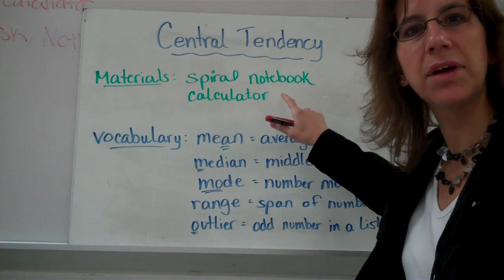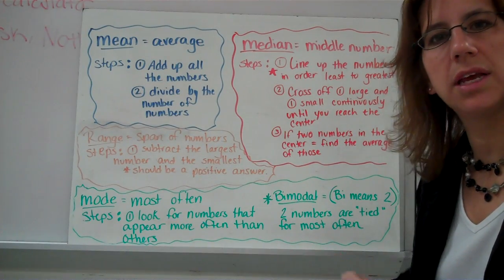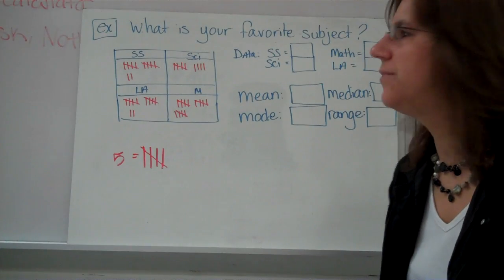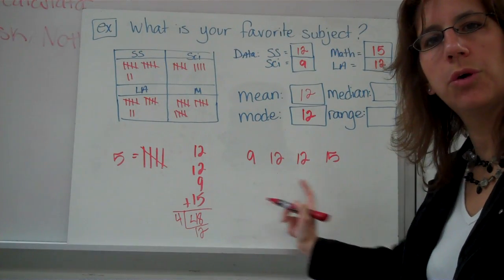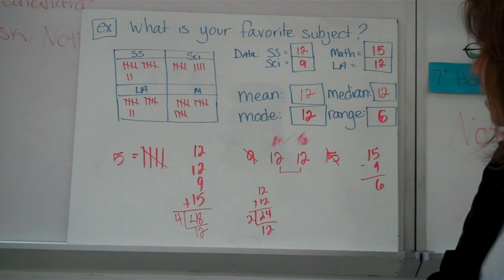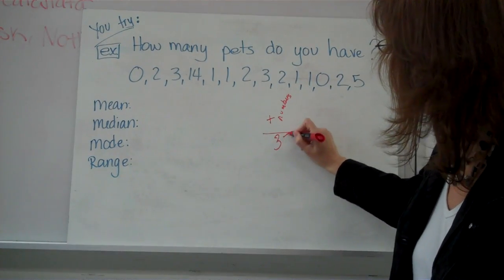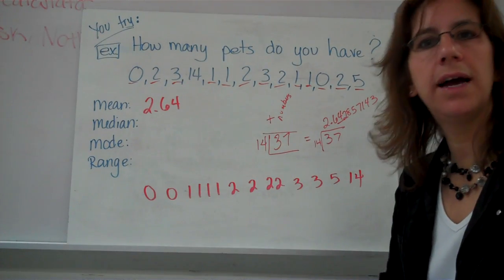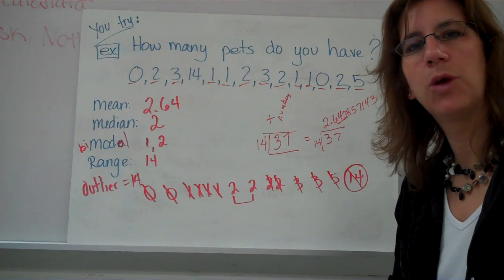Central Tendency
Quick review on mean, median, mode,range, outliers.